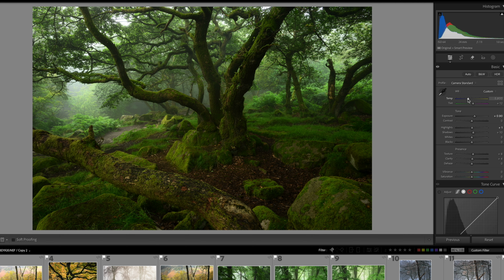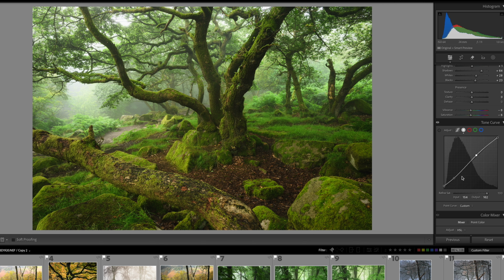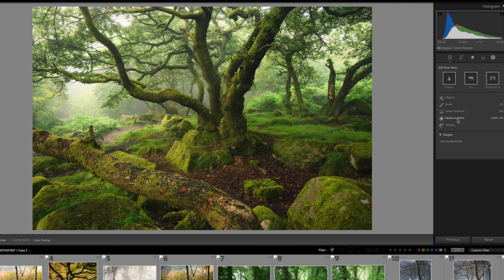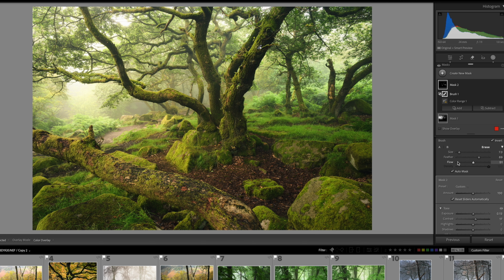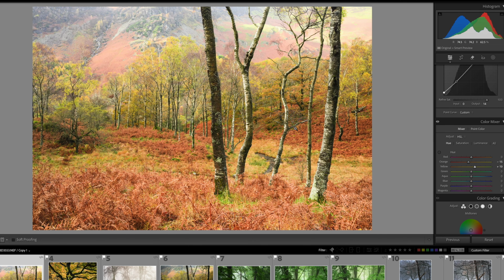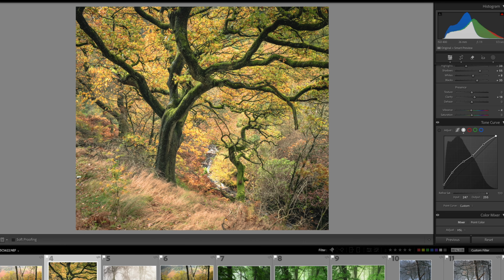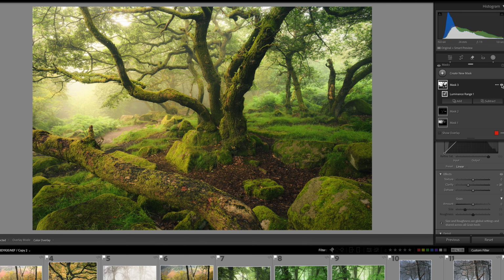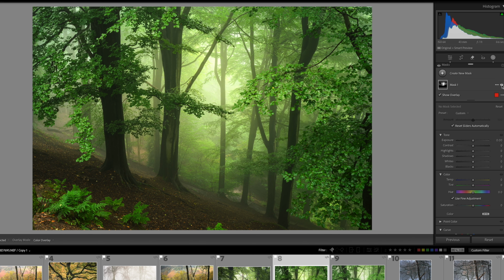Simple LIGHTROOM TRICKS to create PAINTERLY PHOTOS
I go through my simple process for creating painterly Lightroom edits

Signup to Newsletter to get 50% of new Lightroom Woodland presets

Current landscape camera - Nikon Z8

FILM GEAR